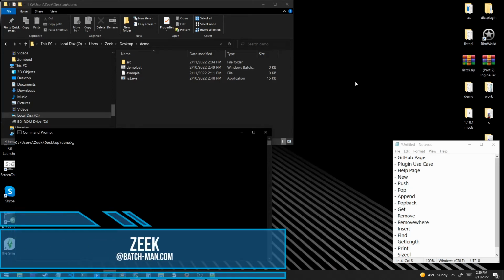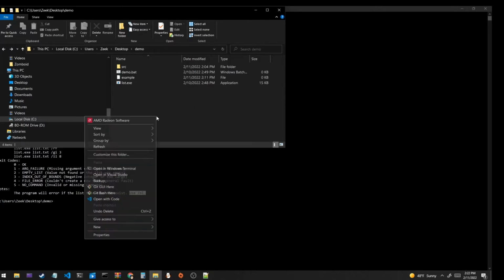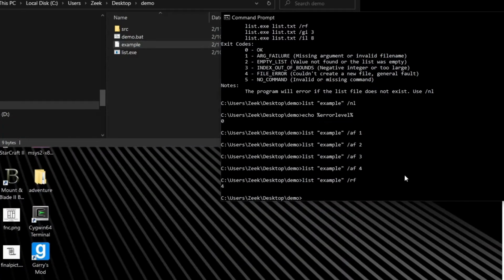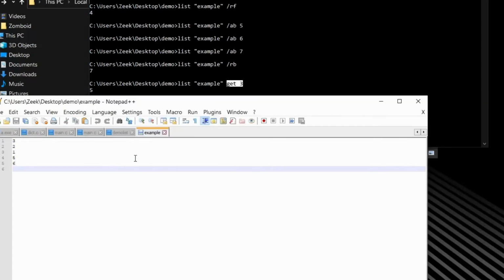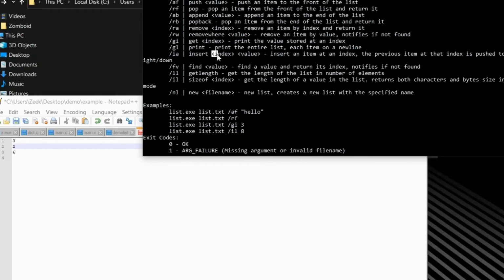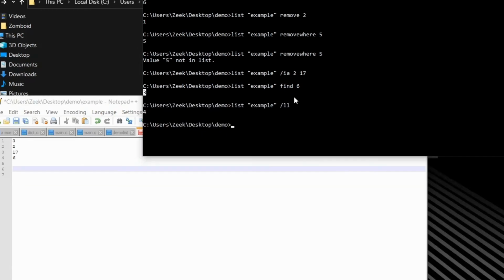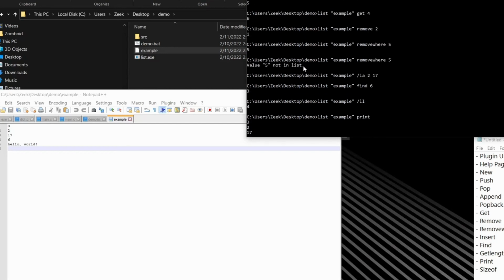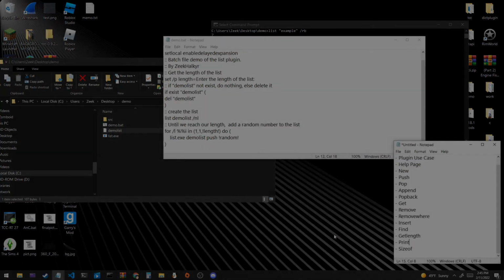Create and manipulate lists in Batch | List Function by Zeek | Batch-Man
This function allows you to quickly create a list of items and manipulate them. A variety of functions for manipulating them are included in the plugin. It uses any file as a list source and updates the list after every operation. The plugin is flexible, the data created by the list plugin can be used in any other plugin (as it is stored in a file). Each line in a file is an item in the list.

The plugin was created by Zeek Halkyr for the Batch-Man team.
I hope this helps. Feel free to provide your genuine comments :)❤️